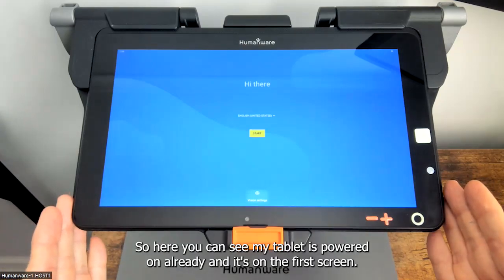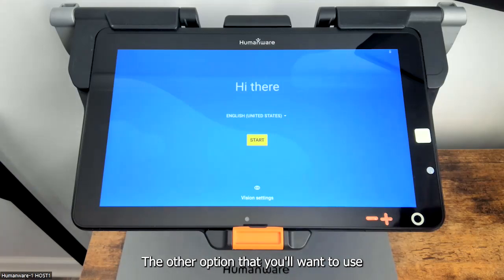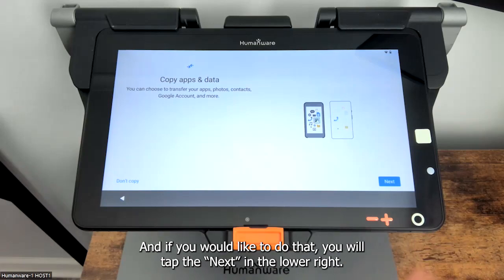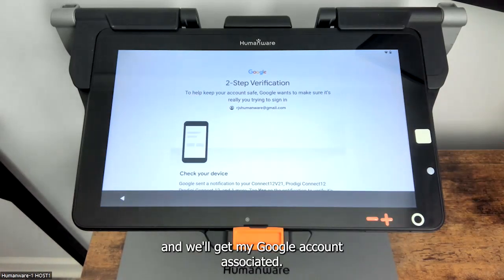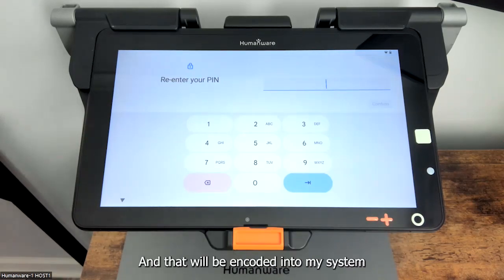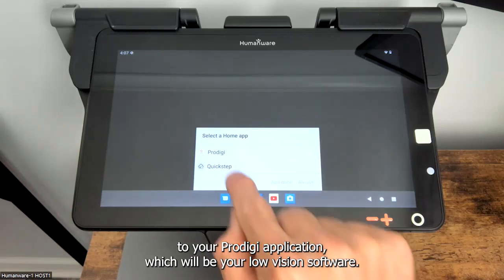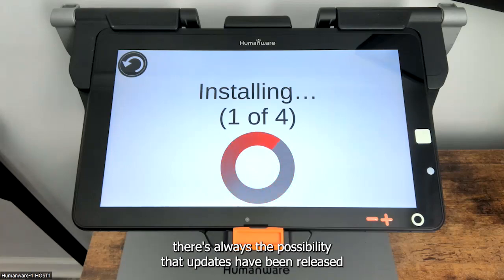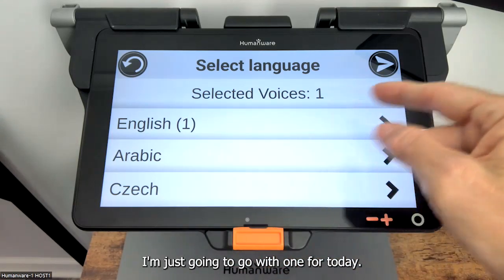MATT Connect Tablet Activation